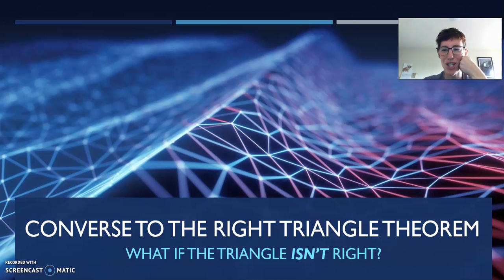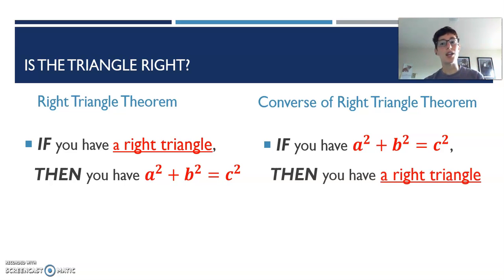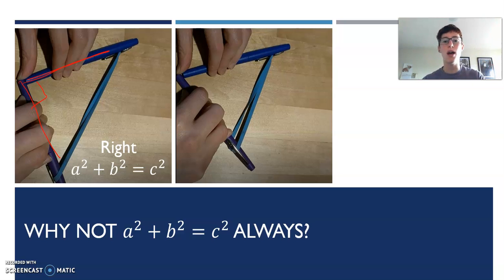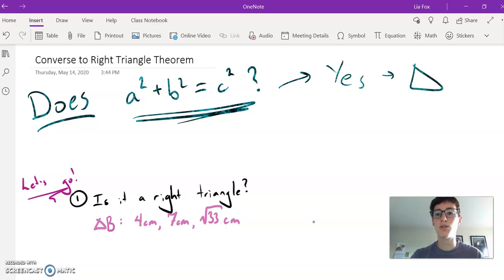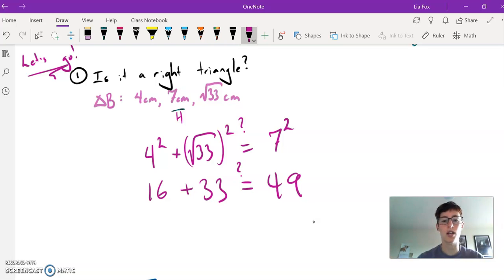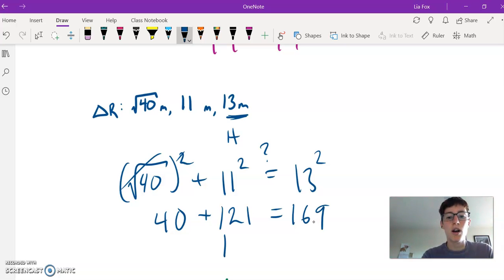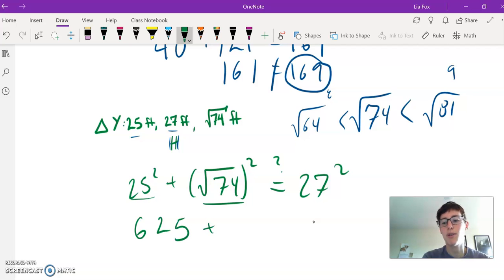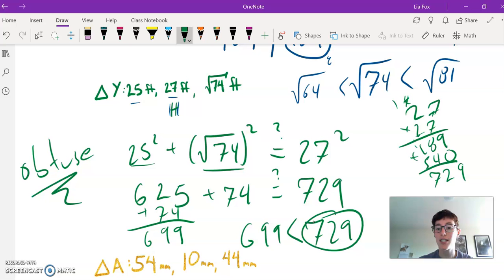Converse to Right Triangle Theorem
You know the Right Triangle Theorem. Now learn the reverse!